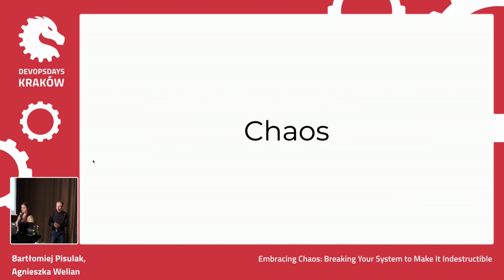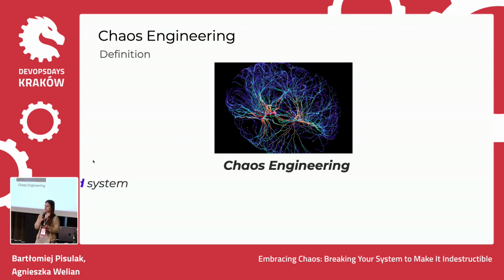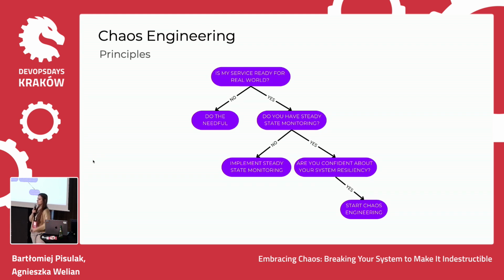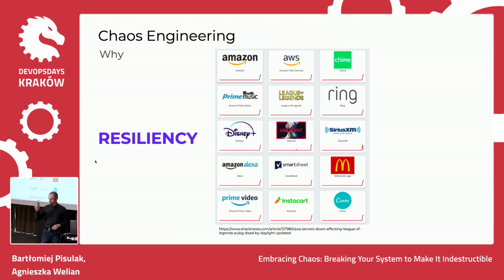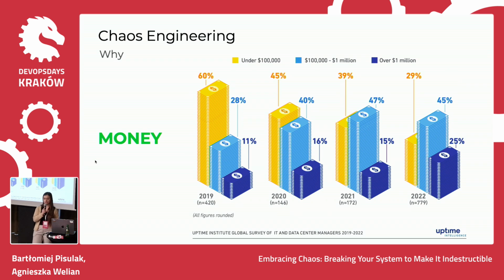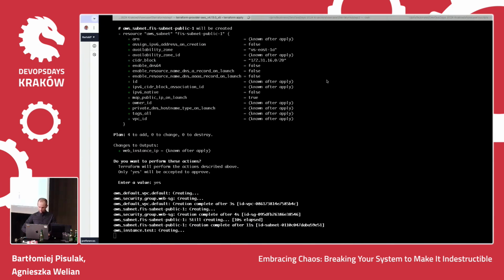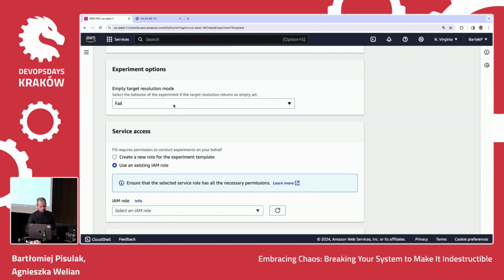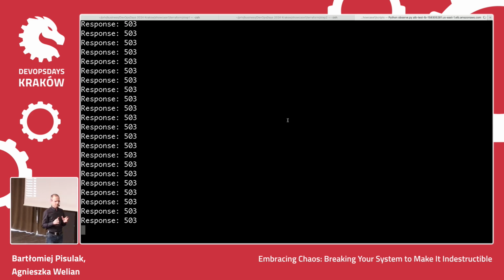DevOpsDays Kraków 2024 - Embracing Chaos: Breaking Your.... - Bartłomiej Pisulak & Agnieszka Welian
Embracing Chaos: Breaking Your System to Make It Indestructible - Bartłomiej Pisulak & Agnieszka Welian